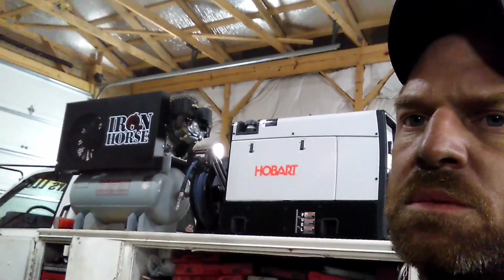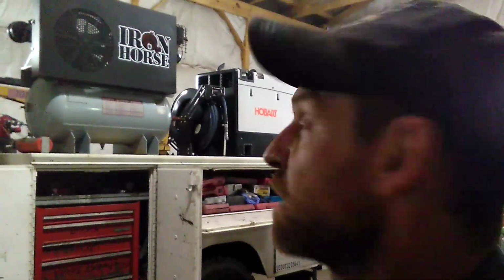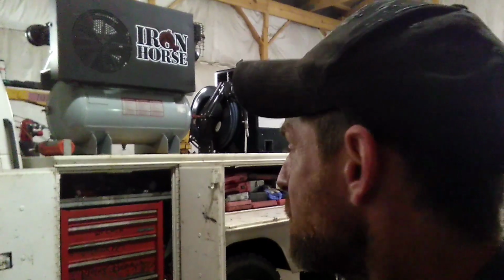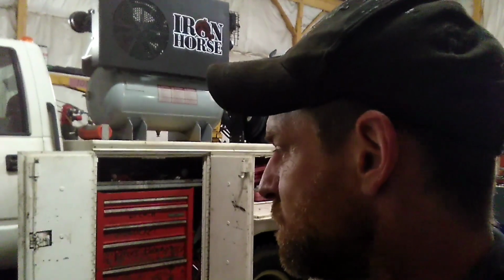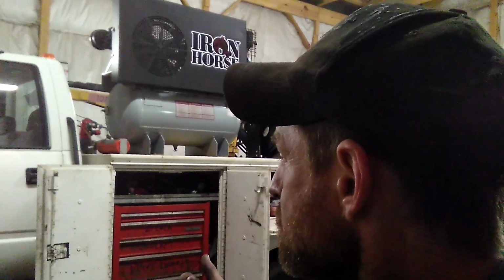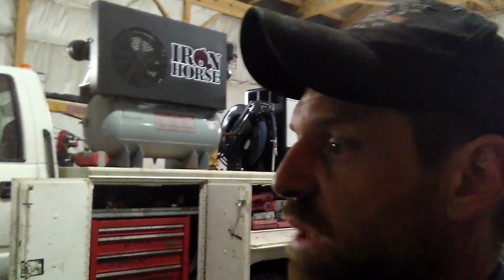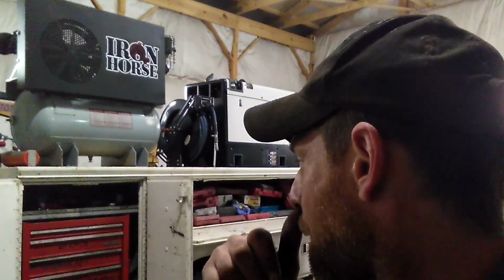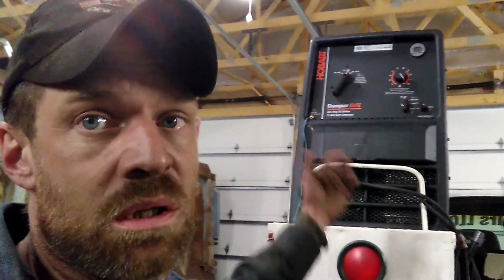Slowing down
Shop talk